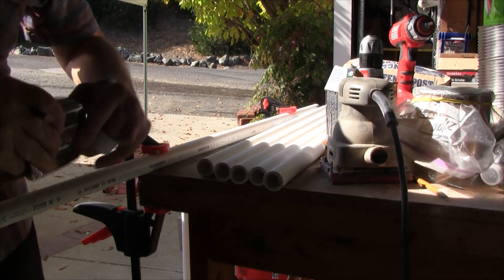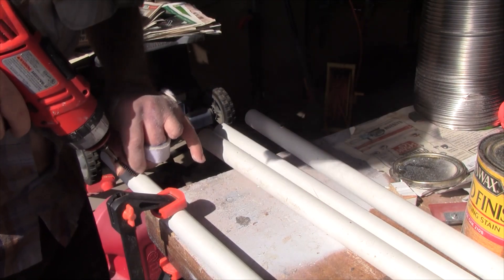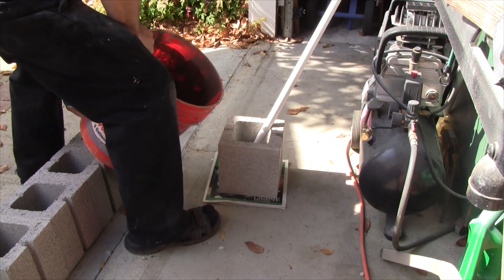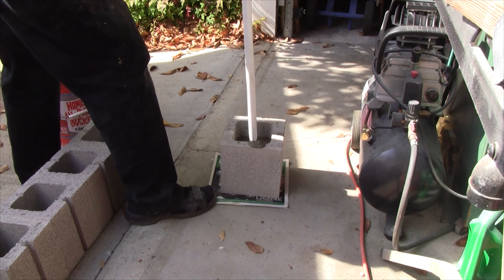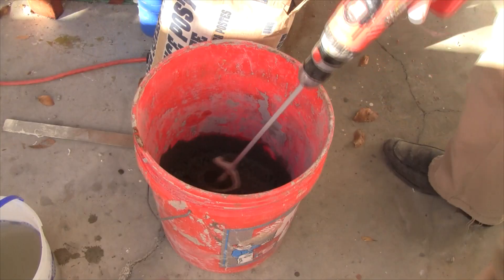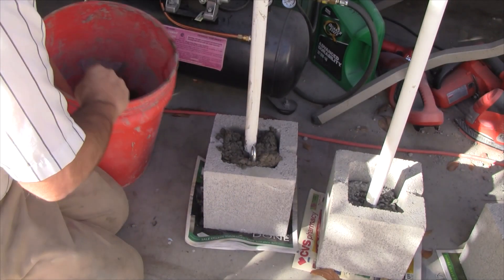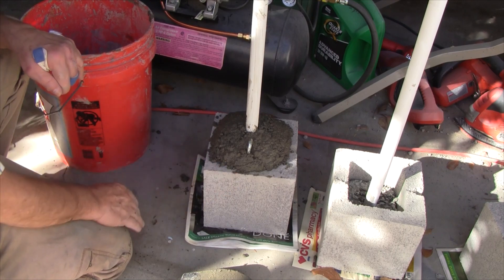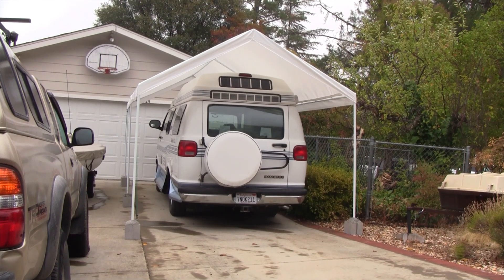Car Canopy Anchors that Lift and Absorb Shock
This project does three things:  1) anchors the canopy yet it can be moved, 2) adds shock absorption to help it handle wind gusts better, and 3) lifts it higher to enable use by a taller vehicle.  NOTES:  This lasted for several years and survived some pretty hard winds, but not snow!  I put clothes line quality rope in an X pattern from the top of the back posts to the bottom of the middle posts and visa versa to add rigidity.   I also put similar line with a clip, for quick removal, from the tops of the back and front poles to the spare tier rack or bumper for similar rigidity side to side.  I did not find the shock absorption bungies were that much help.  The cinder blocks seemed to be enough weight when wind tried to make a sail of the canopy, but they could be dragged.  I drilled small holes in the concrete driveway, dropped in a big nail, then set the blocks back over the nail sticking up into the bottom of the PVC pipes coming through the blocks which kept the blocks from being dragged.  After 3 tarps rotted out in the sun over the last years, I have now given up and installed a metal roof car port!